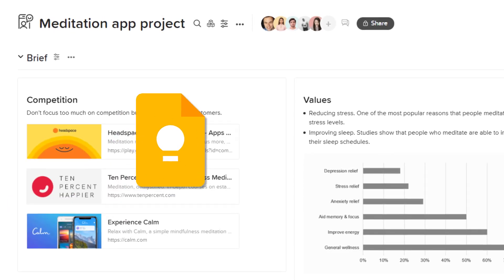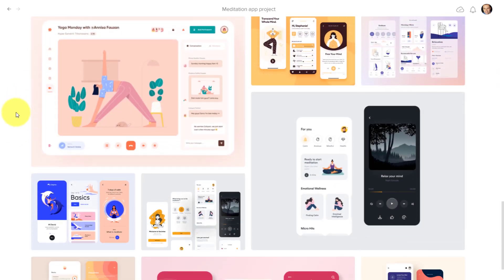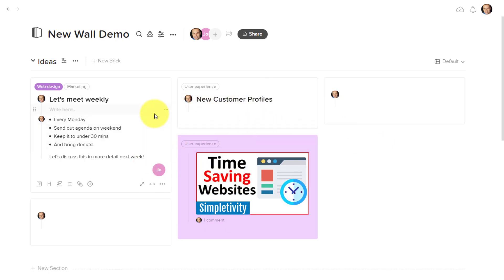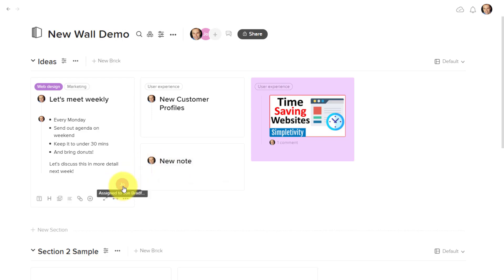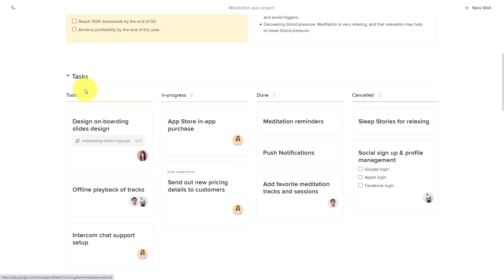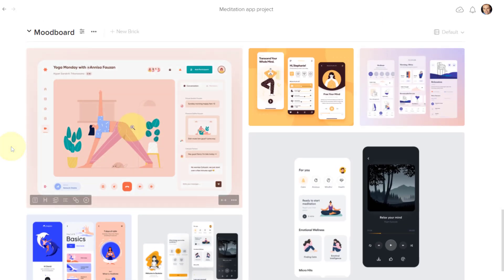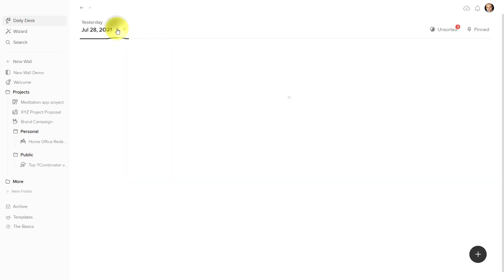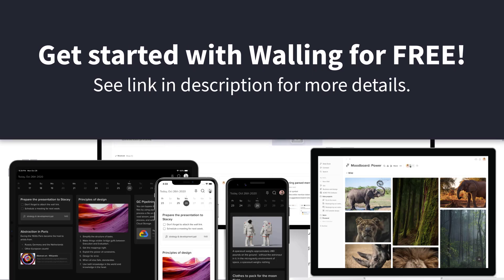How to Visually Organize Ideas and Share Them With Your Team | Walling App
Walling is a productivity app designed with flexibility in mind. If you and your team don't like restrictions and want to create projects in a more visual way, then Walling is for you! In this video, Scott Friesen shows you why Walling is the perfect balance between simple apps like Google Keep and more complex tools like Notion.

0:00 What a project (Wall) looks like
1:49 Adding and editing bricks in Walling
2:51 Customized views in Walling
4:25 Conversation view and sharing in Walling
5:48 Create custom sections for your needs
6:51 Features built for designers and marketing teams
7:29 Personal notes and the Daily Desk
9:08 Pricing and platform support